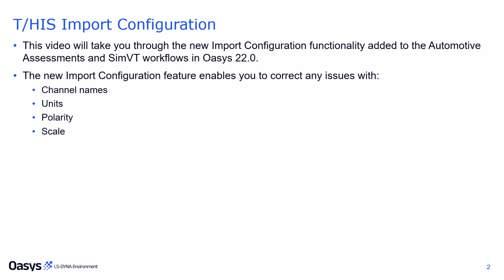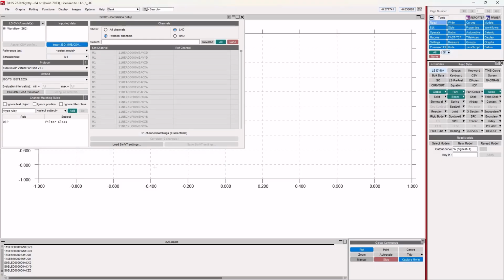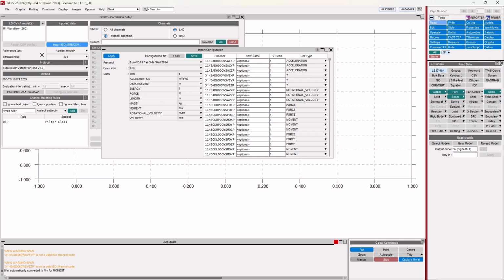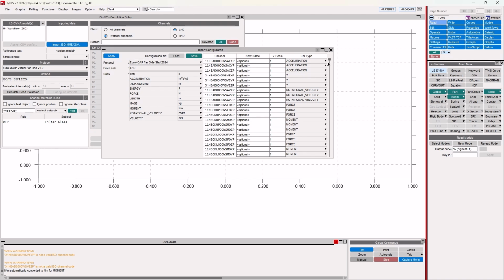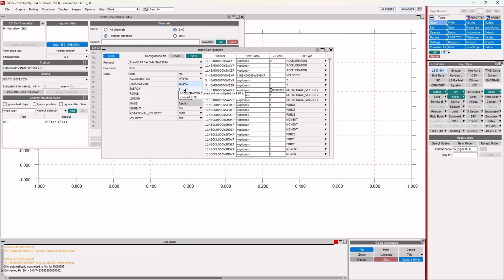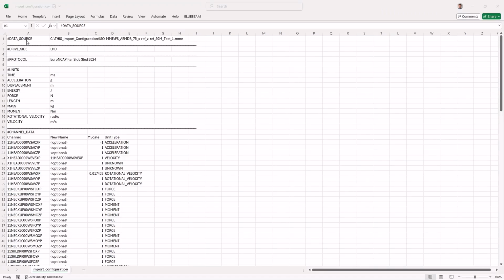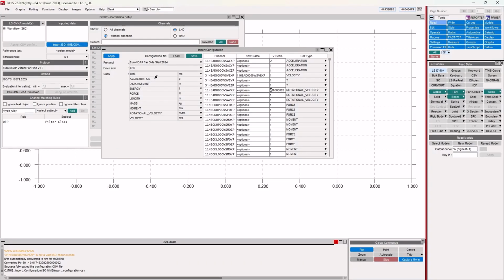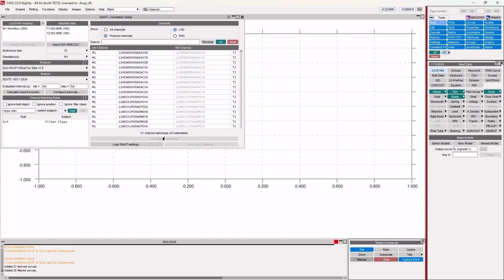T/HIS Import Configuration